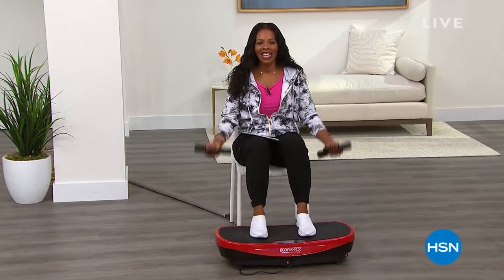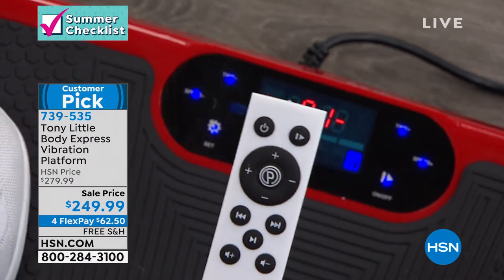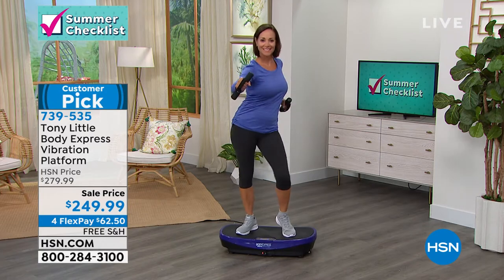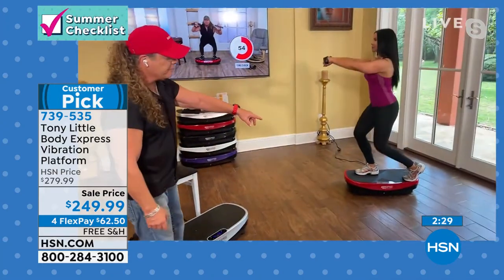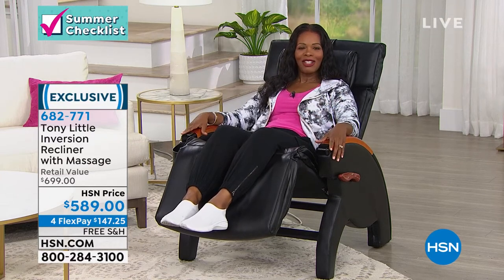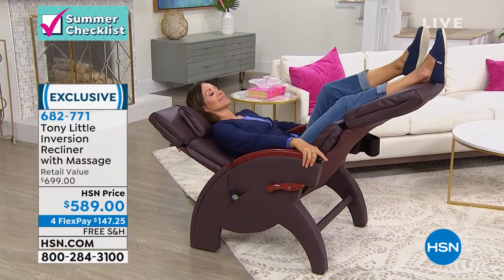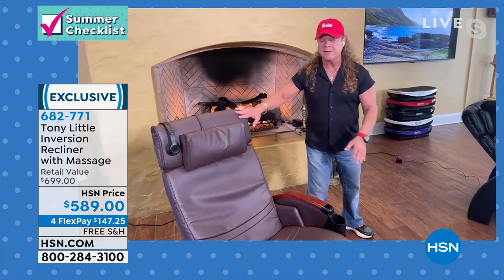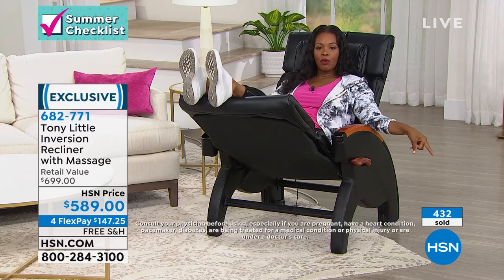HSN | Healthy Living featuring Tony Little 06.12.2021 - 03 PM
Discover a healthy lifestyle with HSN's assortment of wellness items from fitness expert Tony Little.